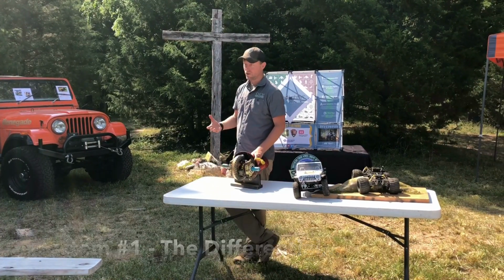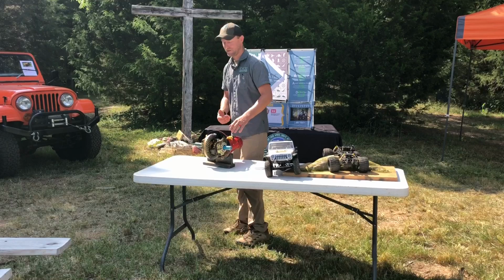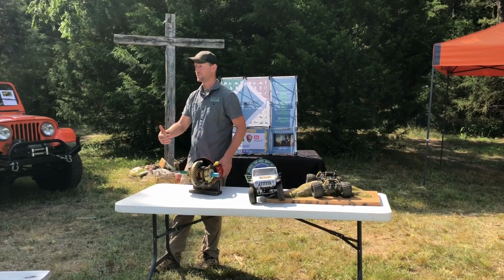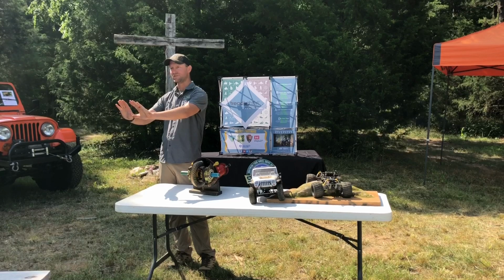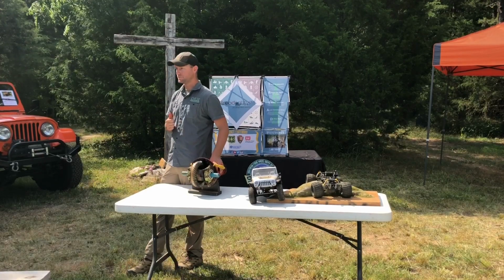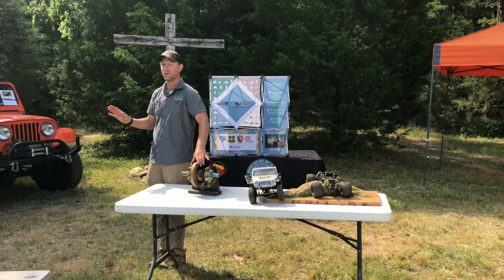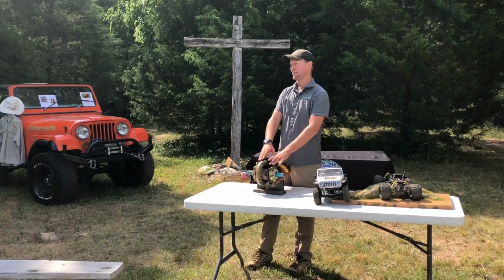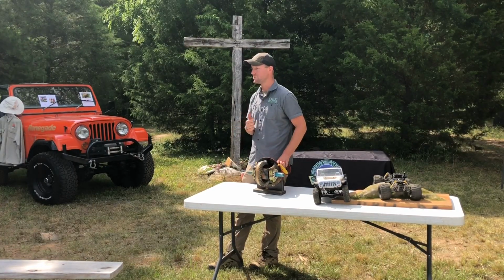SFWDA Off Road Driver Training 101 - System 1 - Differentials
Overland Experts (OEX) taught five off road vehicle systems SFWDA’s TrailFest 2019..  The systems are important to successful off roading.  This video summarizes System #1, Differentials.